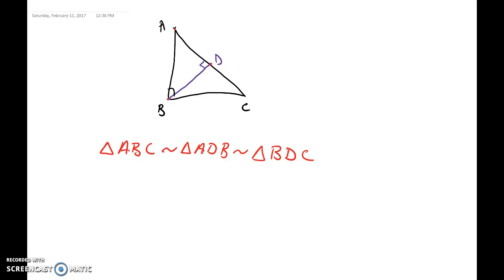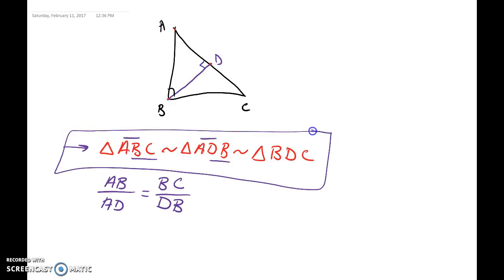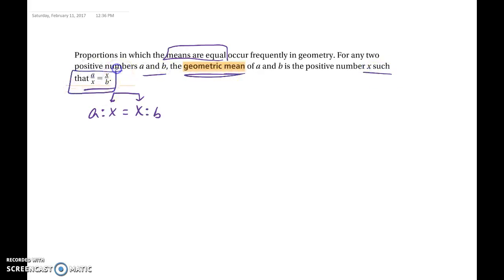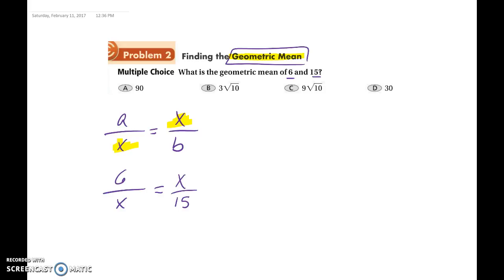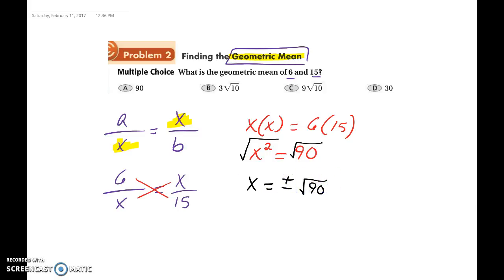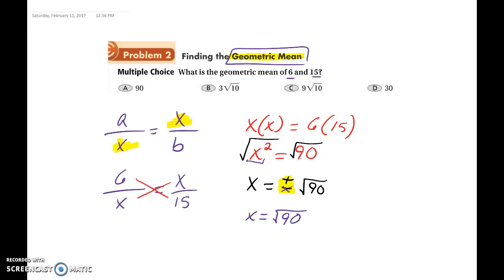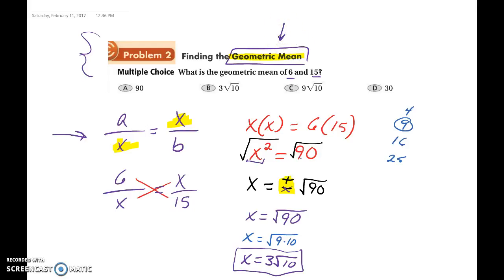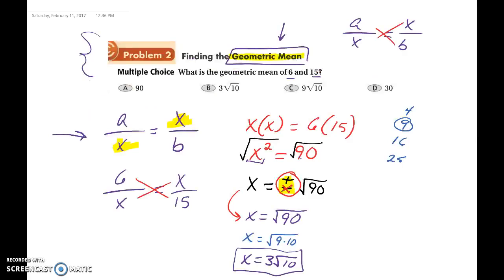G7.4.2 Geometric Means